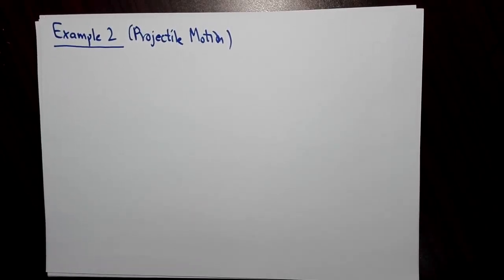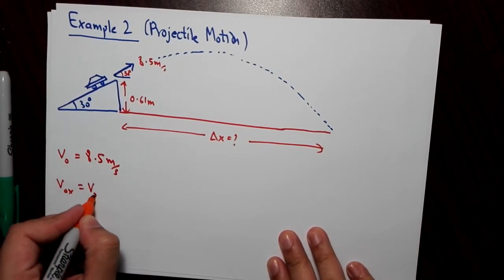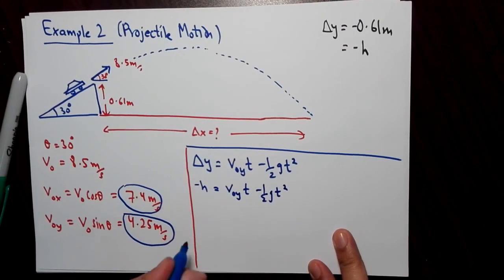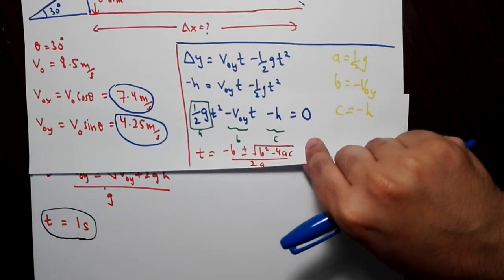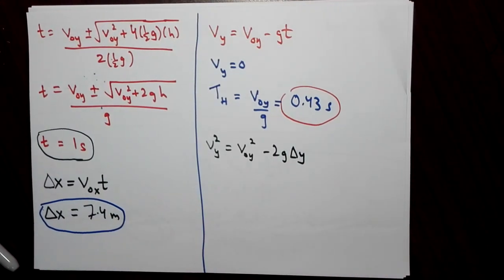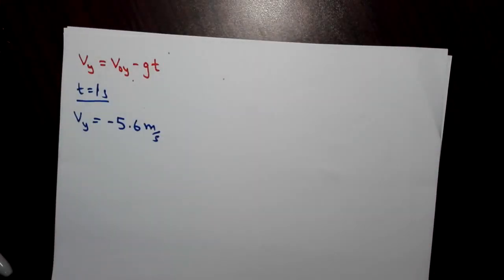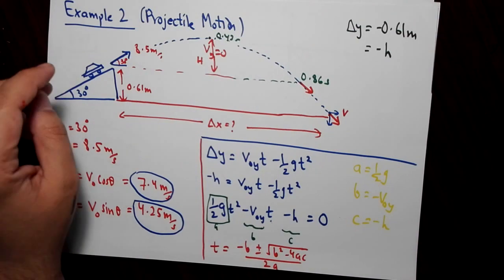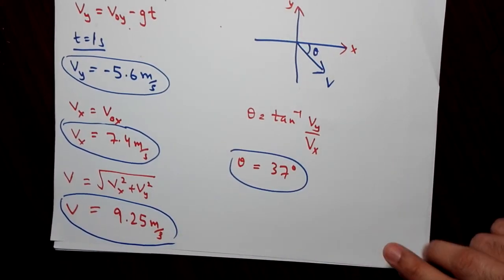Projectile Motion. Example 2. Car driving off an inclined track.